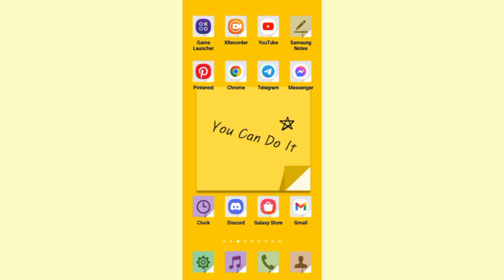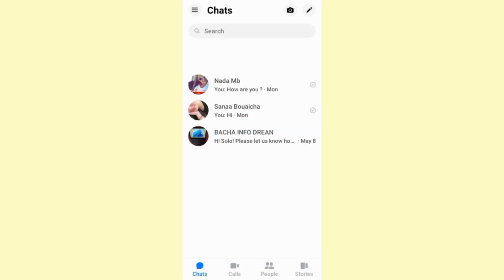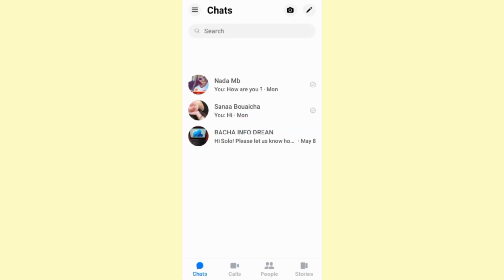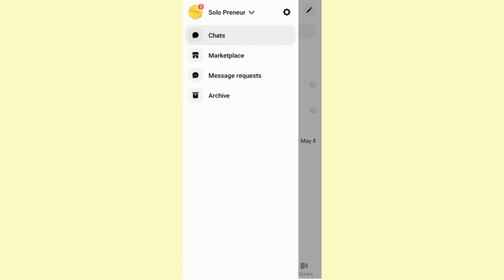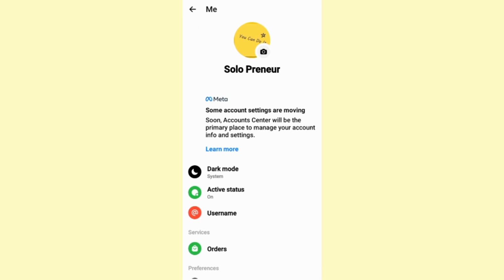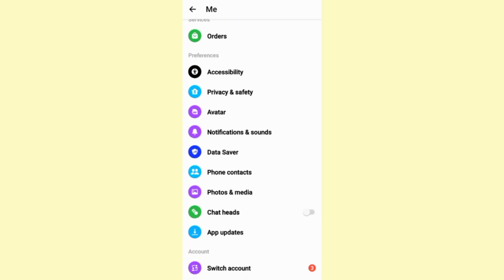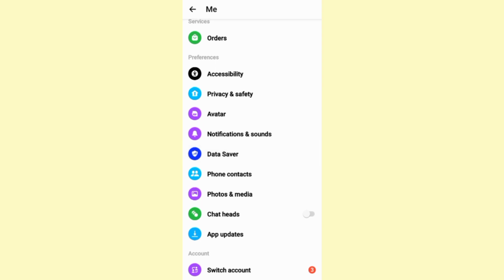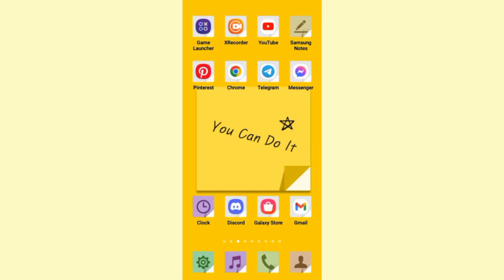How to Send High Quality Pictures in Messenger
Learn How to Send High Quality Pictures in Messenger. It is really easy to do, learn to do it in just a few minutes by following this super helpful tutorial.